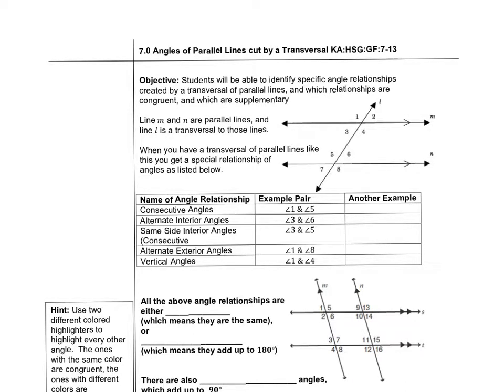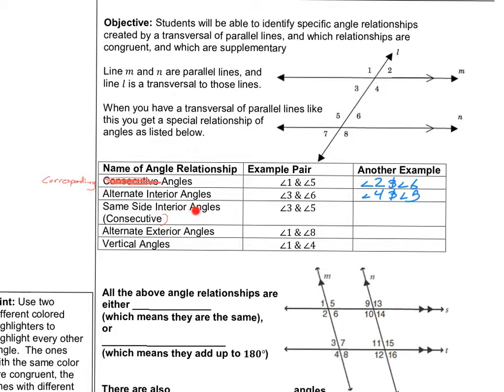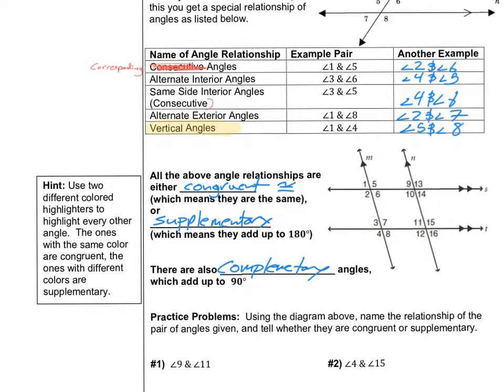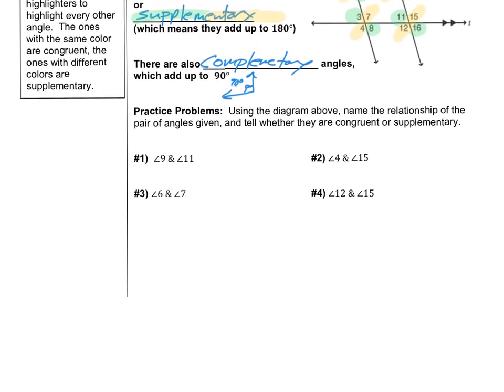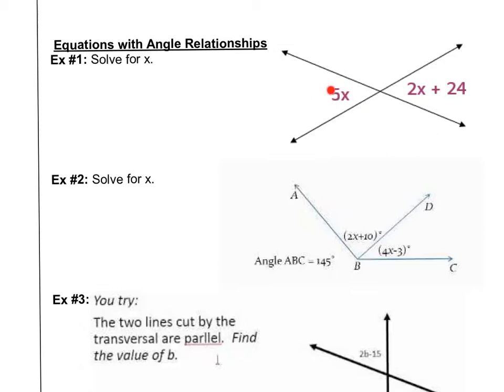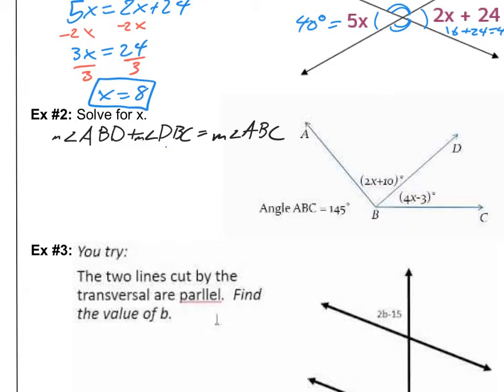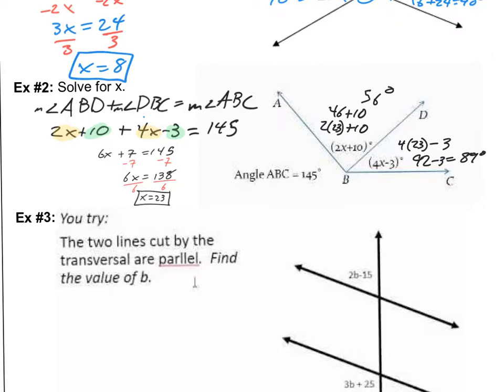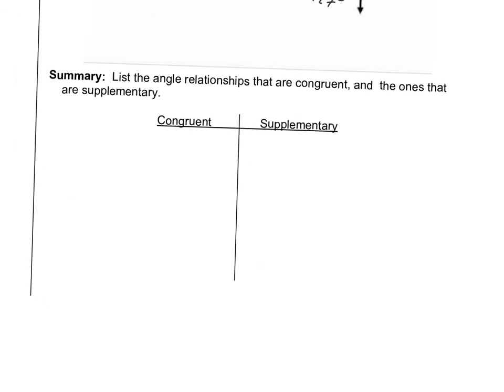IM2 7.0 Angle Relationships of Tranversals and Parallel Lines